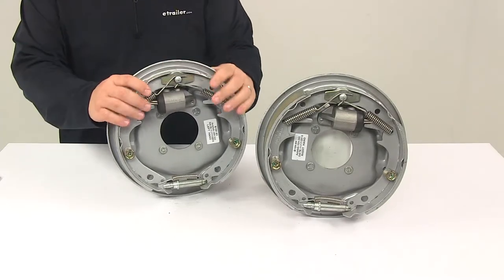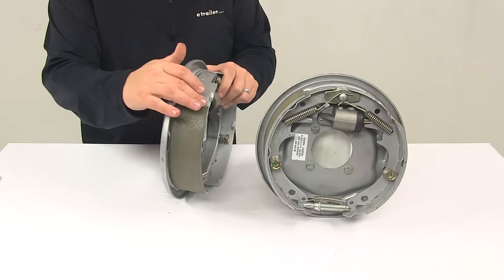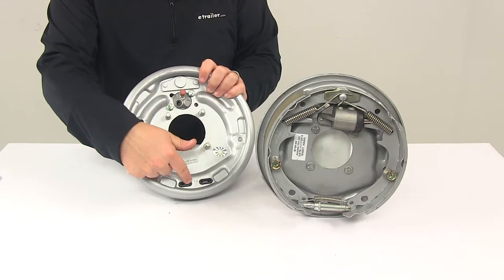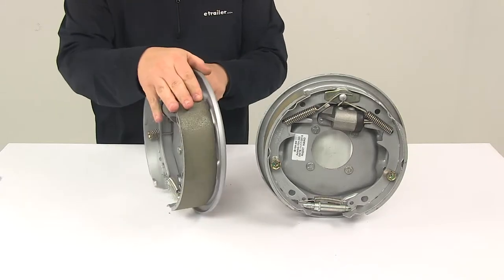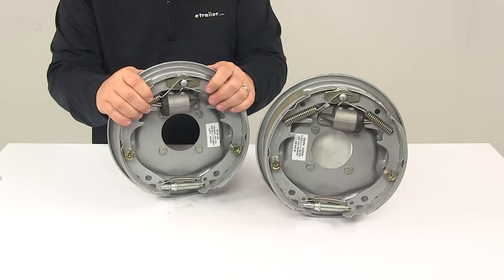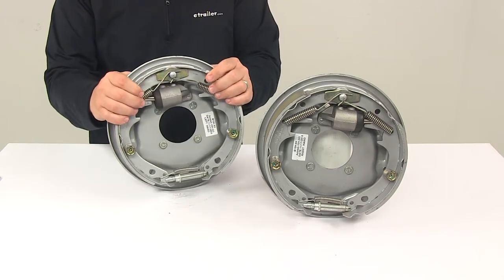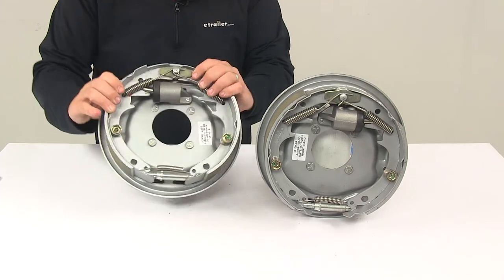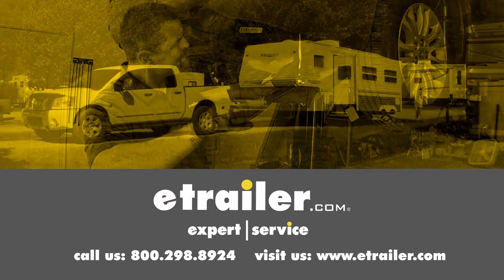etrailer | Detailed Breakdown of the Hydraulic Trailer Brake Kit